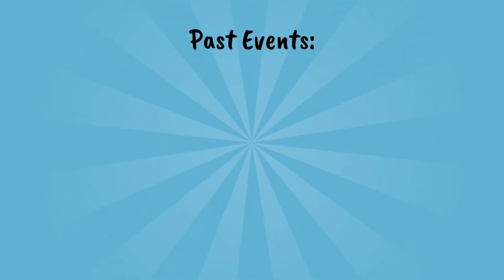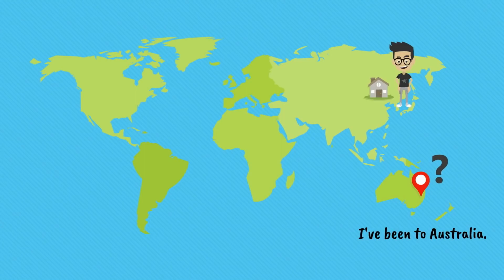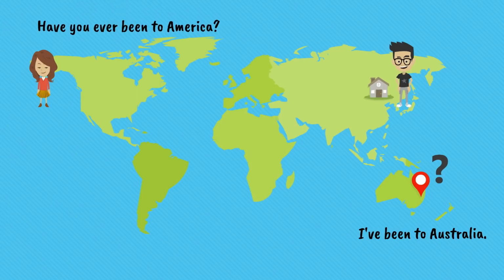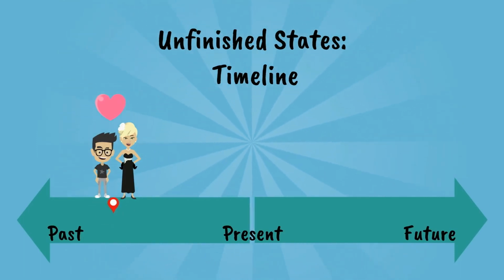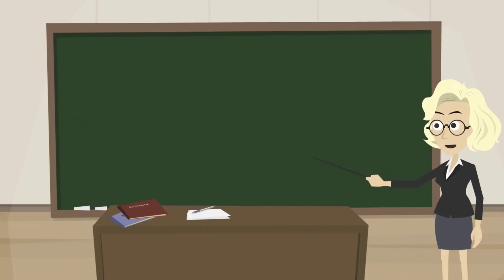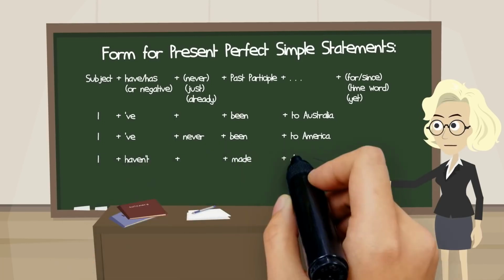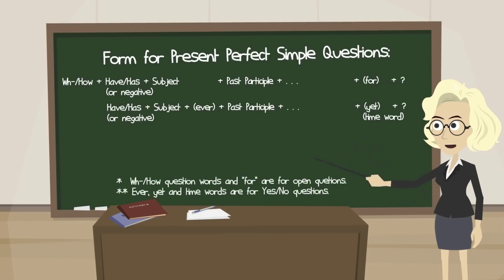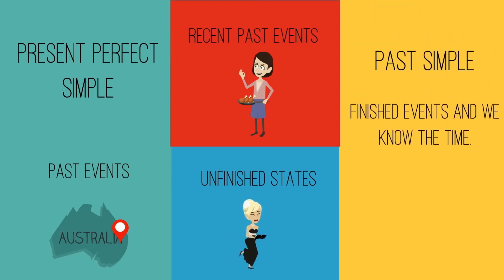Past simple vs Present Perfect Tense